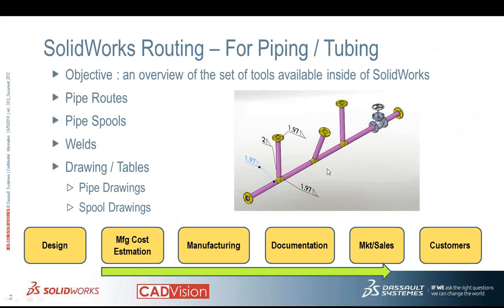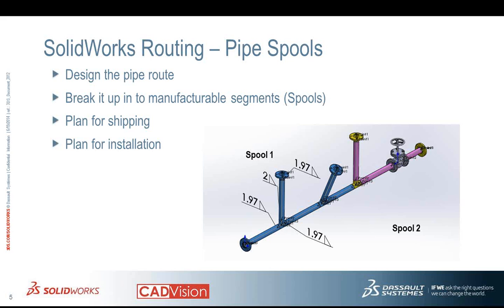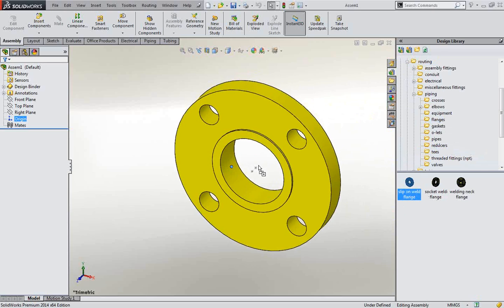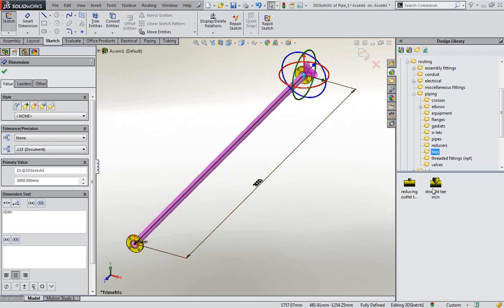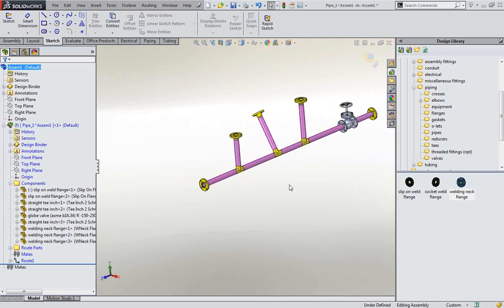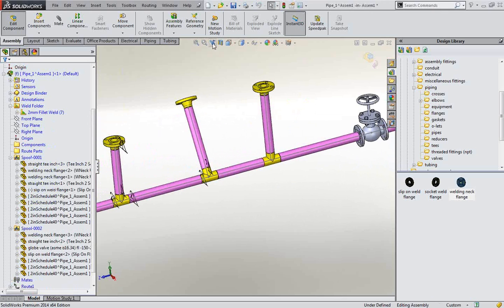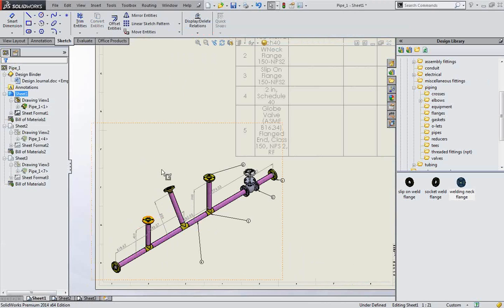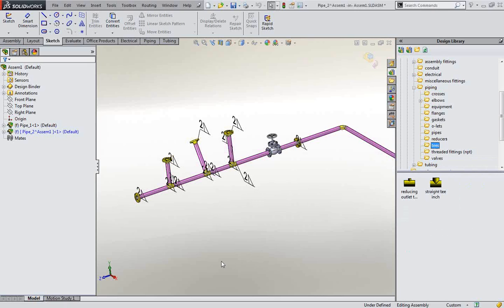CADVision Webinar: 20140619 Pipe Routes, Welds, Drawings, Weld Tables- Putting It All Together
The Routing application is an add-in to the SolidWorks Premium software. With Routing, you can create a special type of subassembly that builds a path of pipes, tubes, or electrical cables between components. Piping requires cutting and joining pieces, making drawings, creating BOMs, and estimating the cost to produce the design. Routing capabilities when couple with SolidWorks drawing, we will put all the pieces together to produce just the design you want.

TOPIC COVER:
• Auto-Route function.
• Routing in SolidWorks drawing.
• Combination of SolidWorks Routing and SolidWorks Drawing

 BENEFITS:
• Outline 3D piping design and 2D documentation products,
• Weld table creation, and how help guide cost estimation of your designs.

WHO SHOULD ATTEND:
SolidWorks users, Design Engineer, Designer, Engineer or anyone who looking for solution that help design better product.